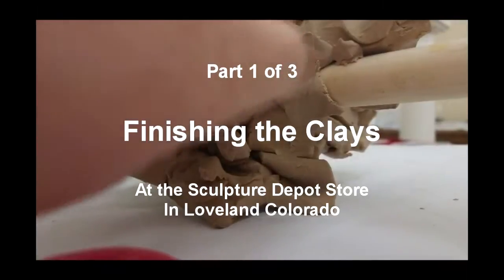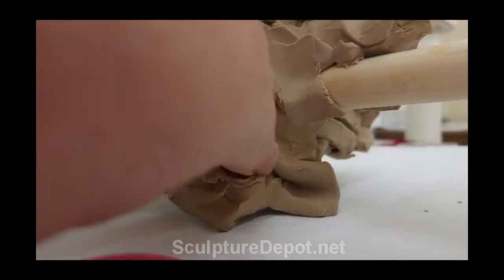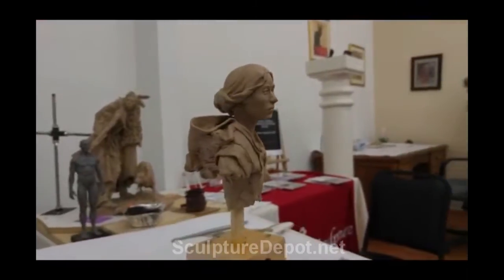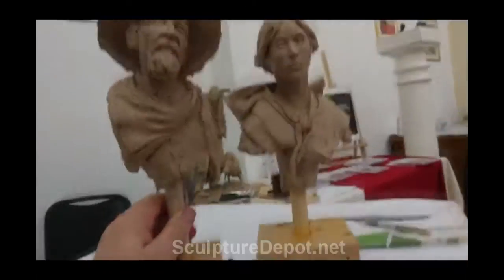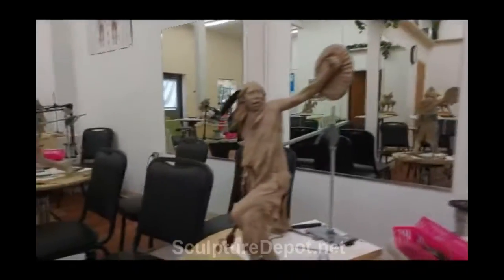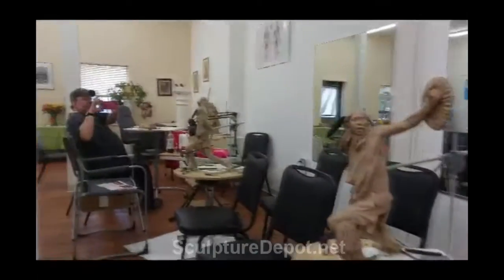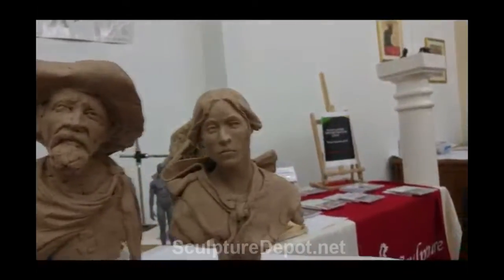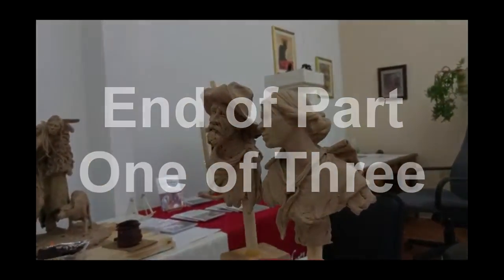Part 1 of 3 Finishing the Clays At the Sculpture Depot Store In Loveland Colorado